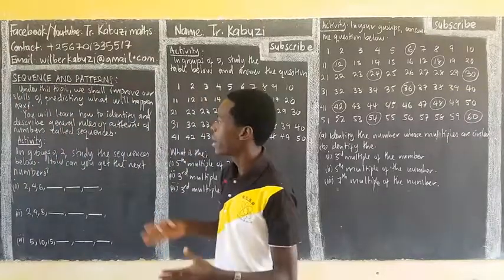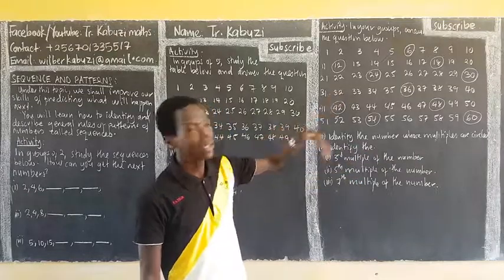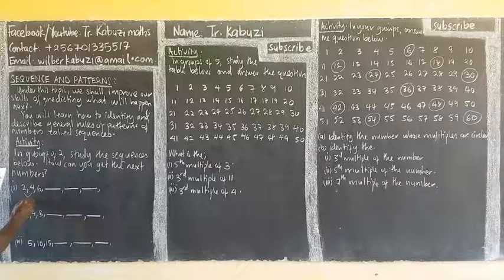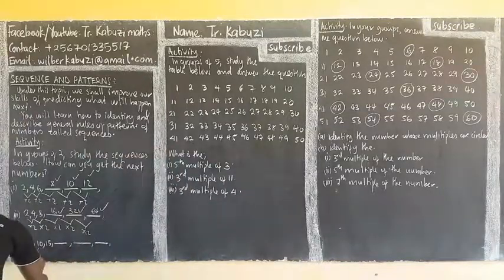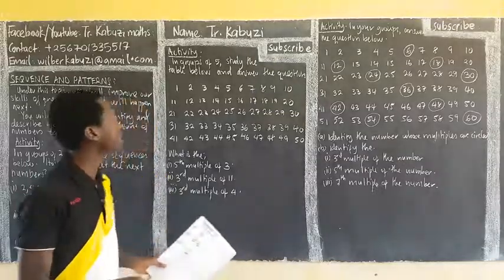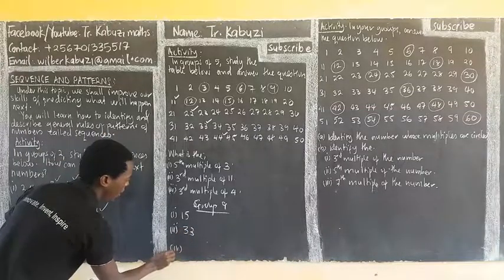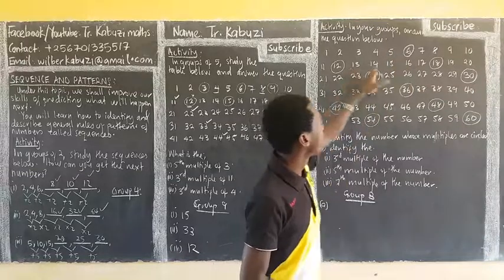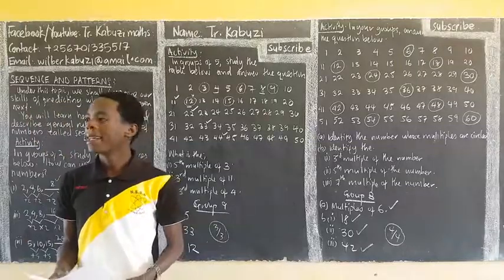Chapter 6: sequence and patterns: lesson 1.............africastruggle.